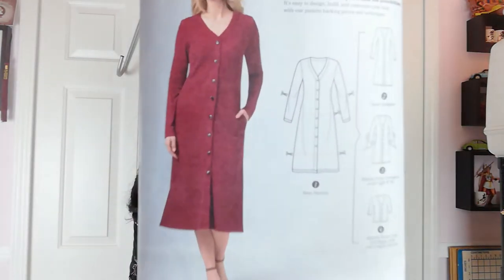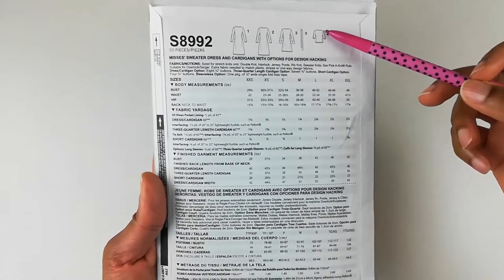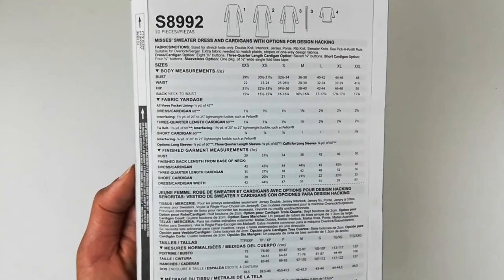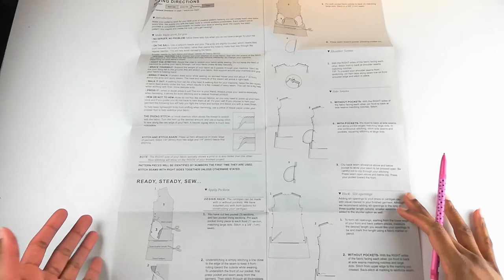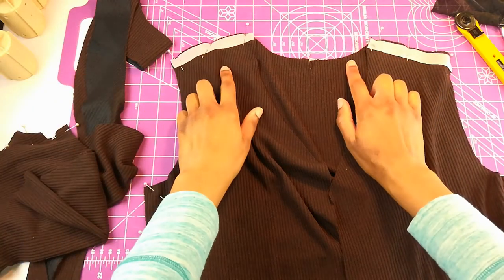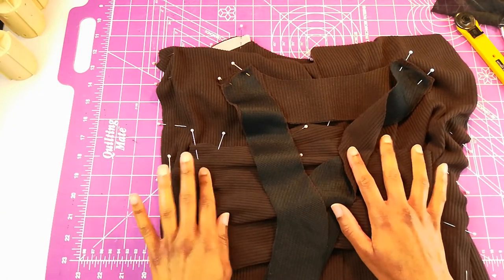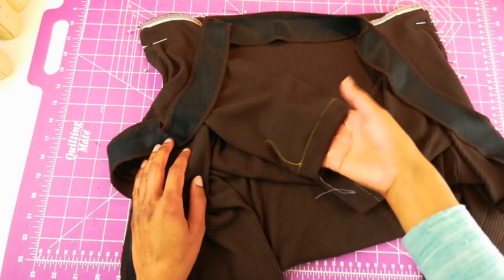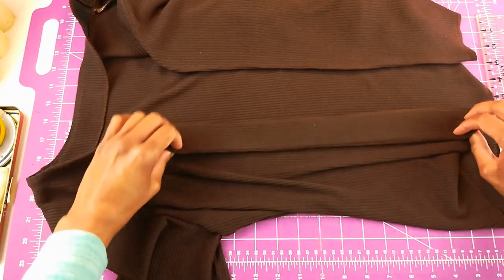Sew with Me: Simplicity 8992 Short Cardigan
Join me as I sew up and review S8992 Short Cardigan by Simplicity.

G. A. Rodgers